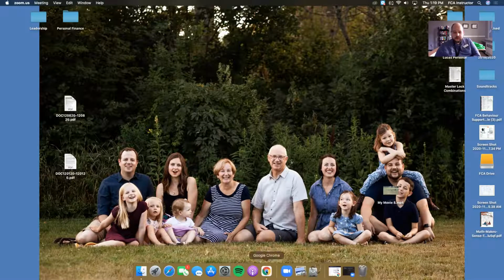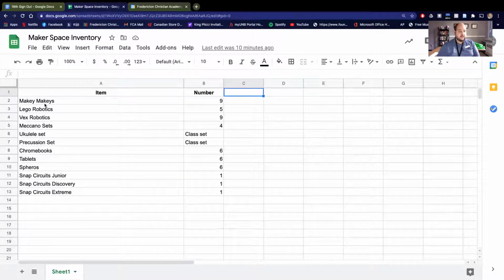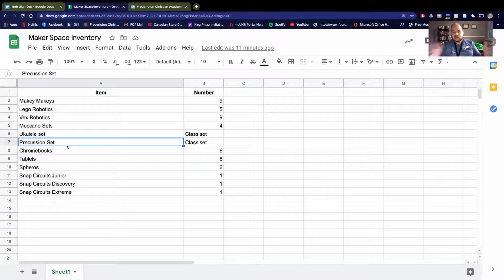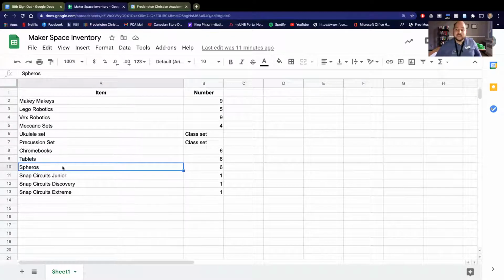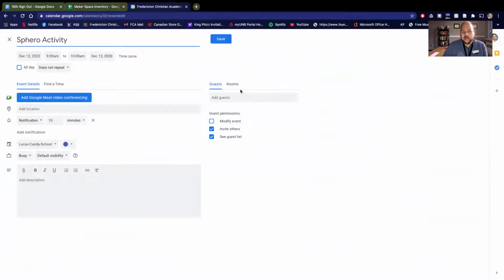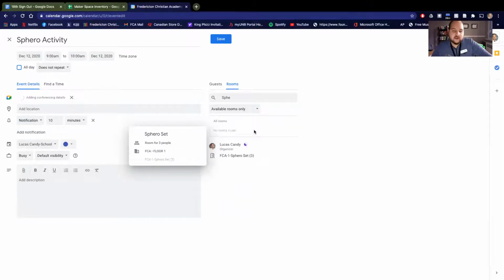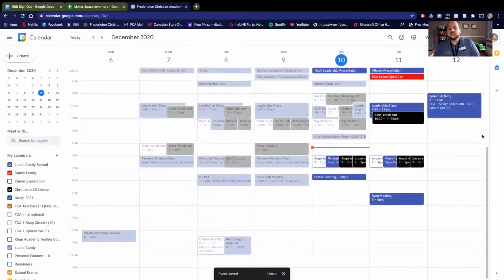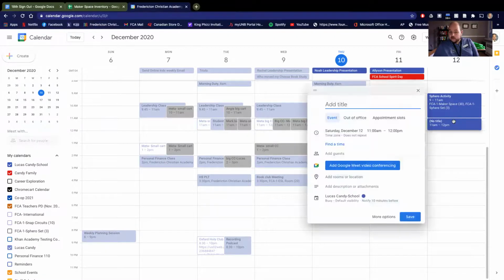Maker Space Sign out Explanation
This short video explains how to use Google Calendar to book the makerspace as well as how to book resources.